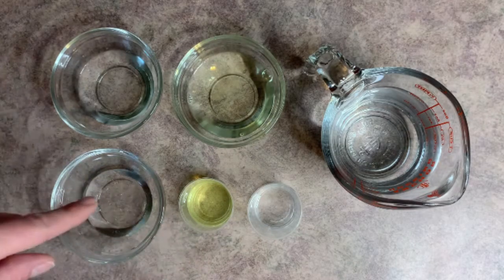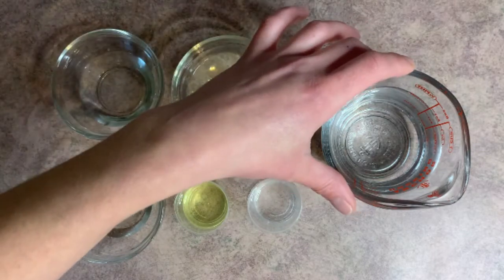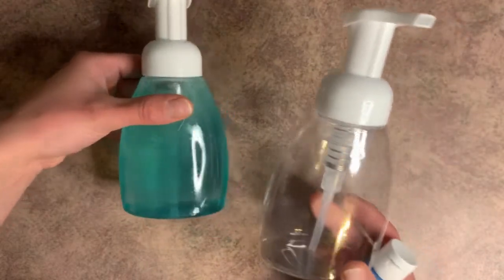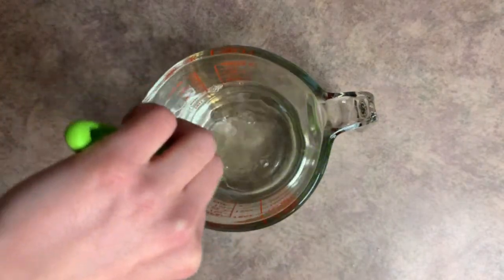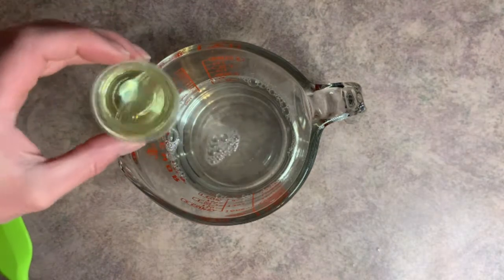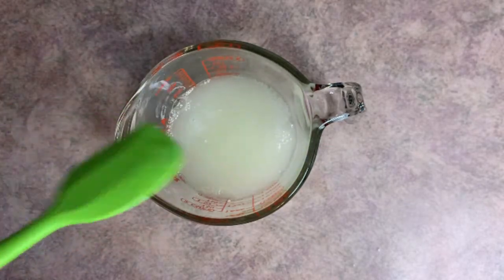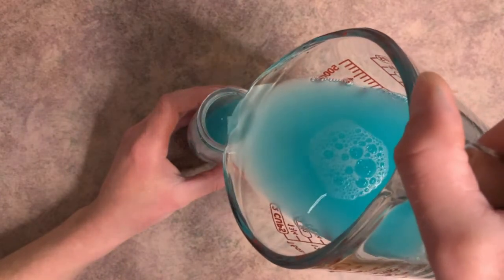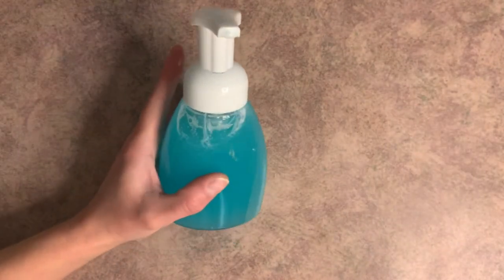Craft Your Own Easy DIY Foaming Hand Wash | Step-by-Step Guide!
Unveil the simplicity of creating homemade foaming hand wash with our super easy recipe! If you find everything a bit intimidating initially, start with this straightforward formula and gradually tailor it to suit your preferences.

Let's clarify the difference between hand wash and hand soap. Hand washes, unlike soaps, utilize surfactants instead of saponified fats to clean. Curious about surfactants? Dive deeper into my 'Surfactants Explained' post for a detailed insight.

Understanding the importance of pH, our formula maintains a pH slightly below 7 to align with our skin's pH range of 4-7. For a comprehensive understanding of pH balancing, check out my 'How To Make Products With A Balanced PH Level' post.

Choosing surfactants requires attention to detail:

✔ Liquid surfactants eliminate the need for heating.
✔ Bubbles impact hand wash quality—choose the right type.
✔ Aim for a pH between 4-7 with ease.
✔ Active matter levels matter—maintain below 15% for hand washes.

Get ready for the foaming hand wash ingredients:

Distilled Water: A must for consistency and quality.
Vegetable Glycerin: Draws moisture for skin nourishment.
Cocamidopropyl Betaine: Mild, foaming amphoteric surfactant.
Coco Glucoside: Gentle, skin-nourishing non-ionic surfactant.
Preservative: Essential for water-containing formulas.
Fragrance Oil: Embrace the holiday spirit with Berry Merry Christmas scent.
Optional Color: Use lake dye for a touch of color without settling.
Create your foaming hand wash:

Weigh out all ingredients.
Add distilled water and vegetable glycerin, mixing well.
Carefully incorporate cocamidopropyl betaine.
Introduce coco glucoside for gentle cleansing.
Add fragrance oil for a delightful aroma.
Ensure preservation with the preservative.
Optional: Add 1-2 drops of liquid colorant.
Bottle up your homemade creation and revel in its luxury!
Print out our handy Foaming Hand Wash Recipe for effortless crafting.

Craft your personalized foaming hand wash and pamper your hands with luxury and care! 🌟👐"

Recipe
• 6.08 ounce | 64% Distilled Water
• 0.95 ounce | 10% Vegetable Glycerin
• 1.43 ounce | 15% Cocamidopropyl Betaine
• 0.48 ounce | 5% Coco Glucoside
• 0.10 ounce | 1% Optiphen Preservative

0:00 intro
1:00 ingredient overview
2:32 making hand wash